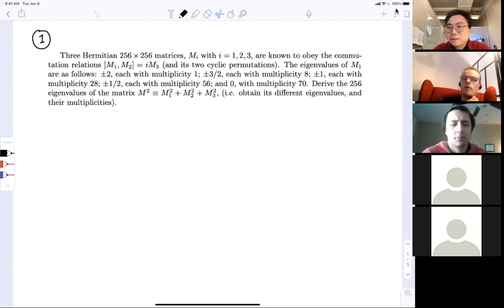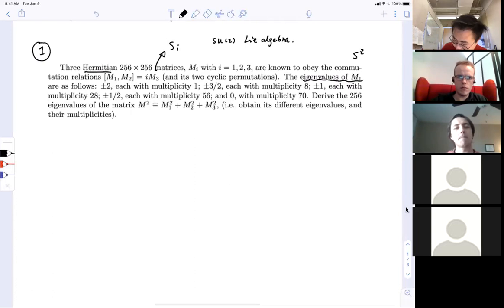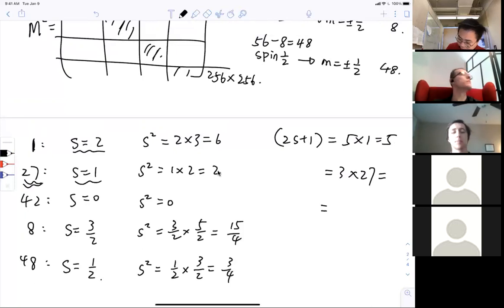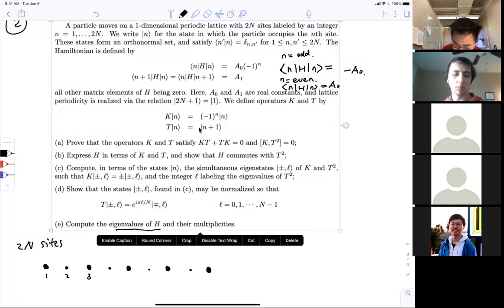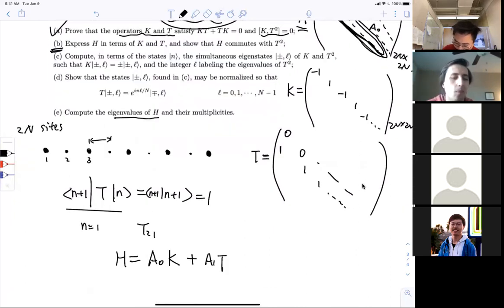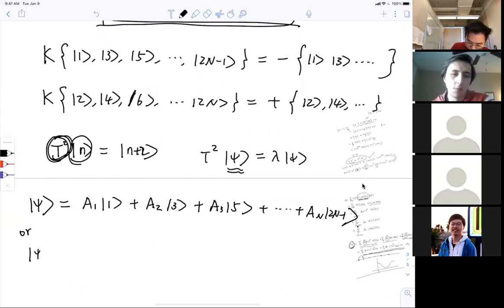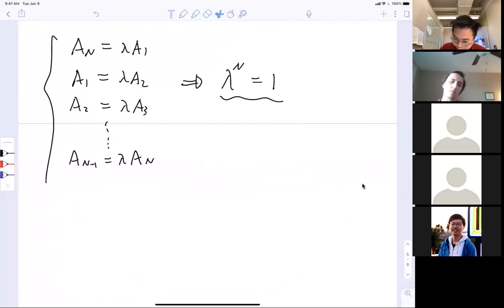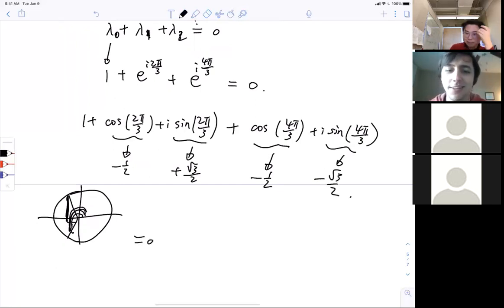Week 5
Discussed two problems from previous comprehensive exams. 1. One is related to spin su(2) algebra; 2. Another one is related to lattice and translation symmetry.